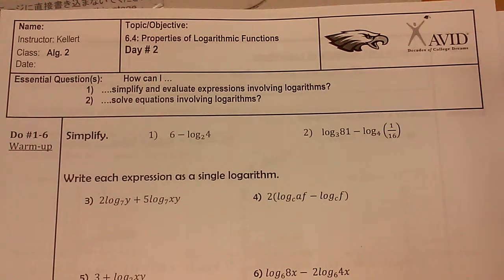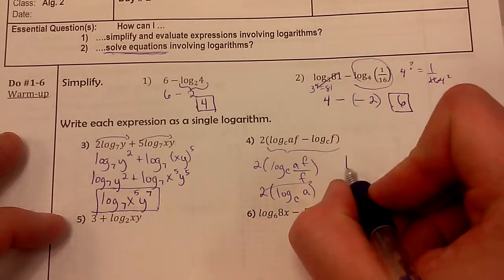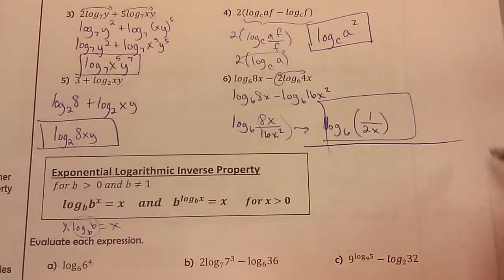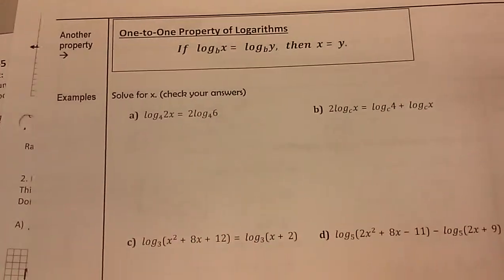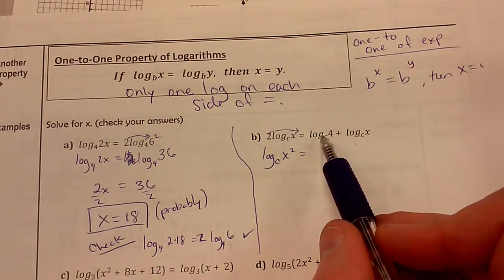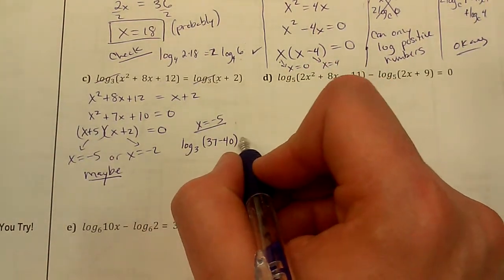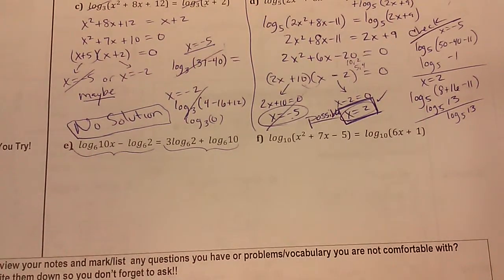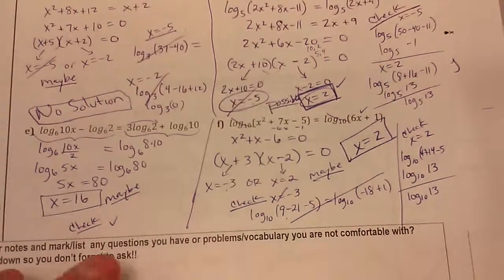Alg2 6.4 day2 notes